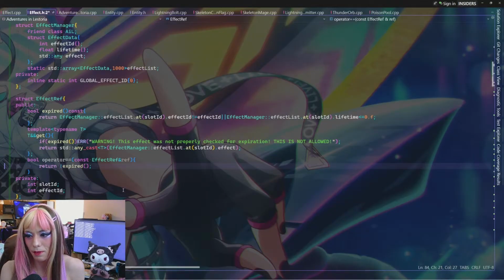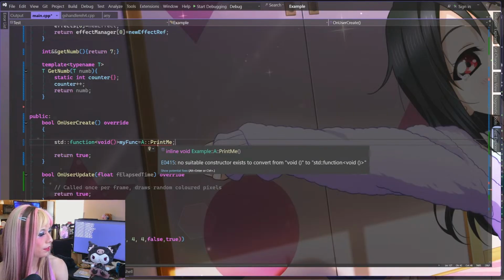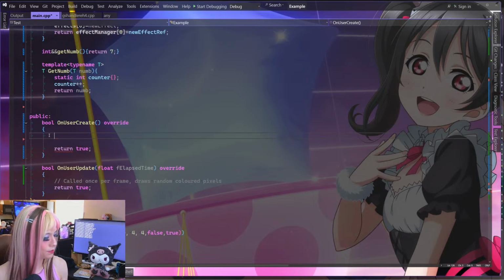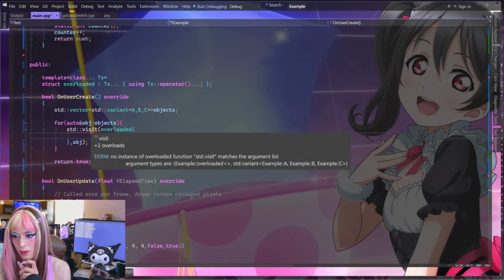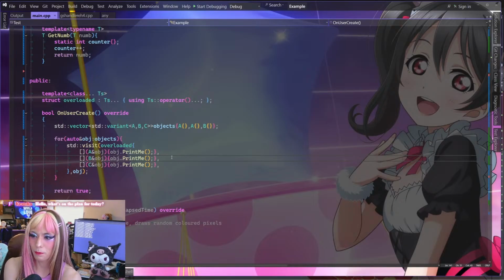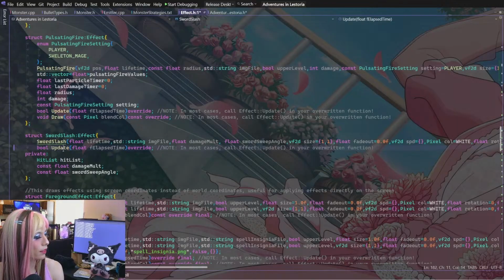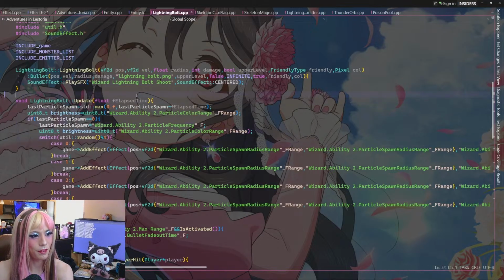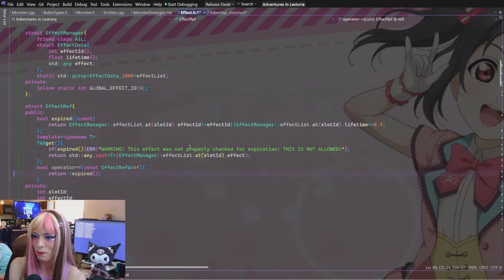[C++] RPG Game Development!! Day 464 - Investigating visit